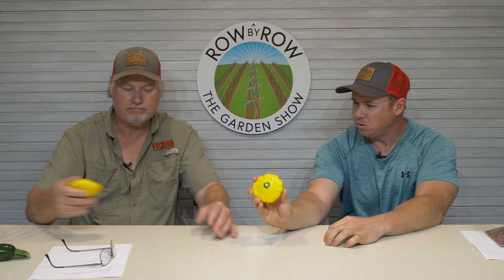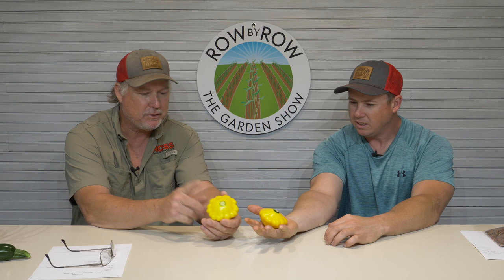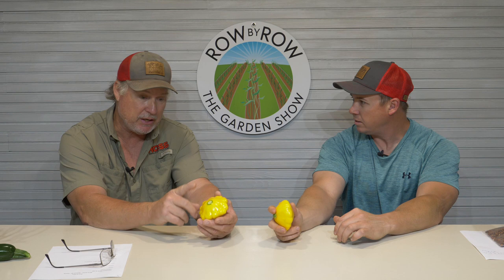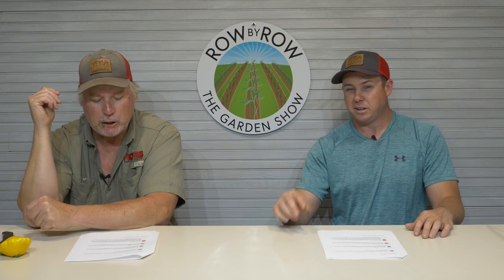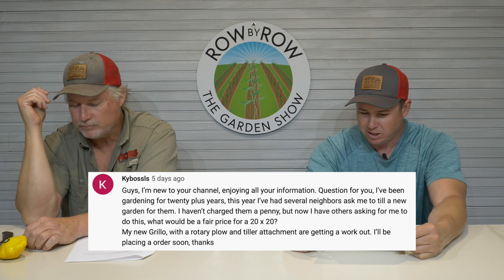THE BEST FERTILIZERS TO USE FOR TOMATOES, CORN AND ONIONS!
Do you really need a separate fertilizer for certain vegetable crops like tomatoes, corn, onions or squash? Tonight we'll cover organic and synthetic fertilizers and which ones are better.